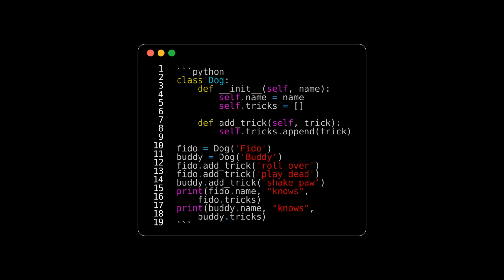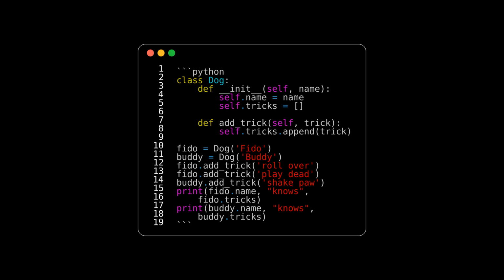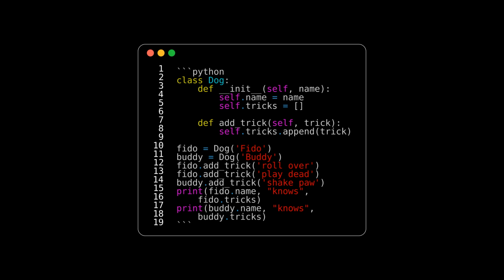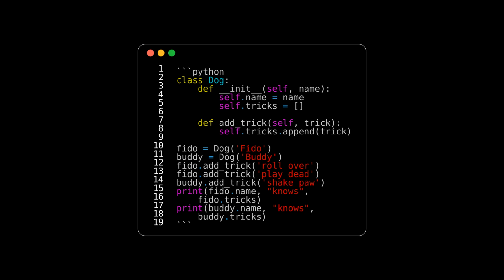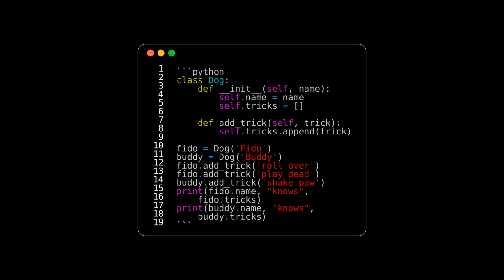Python classes crash intro